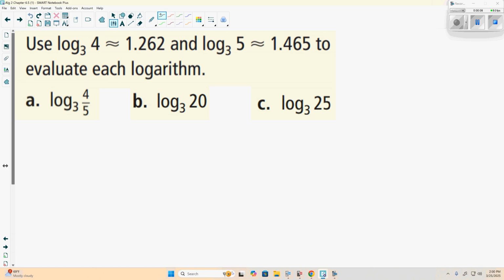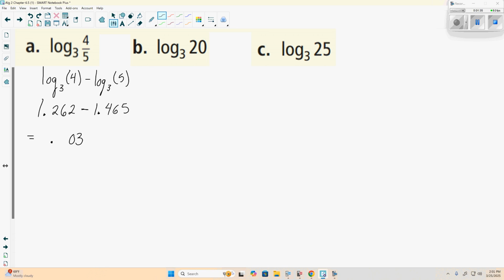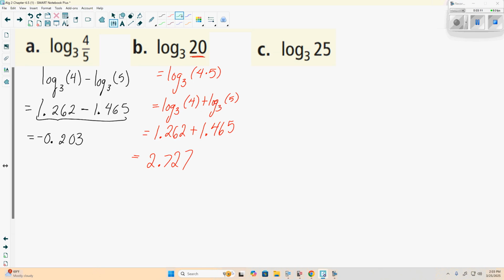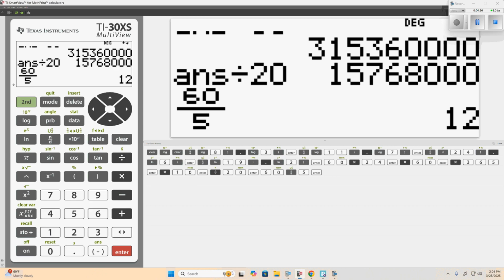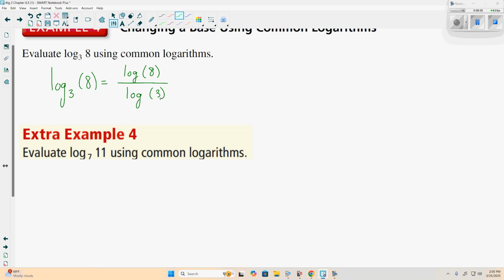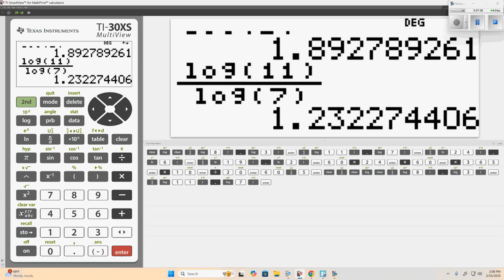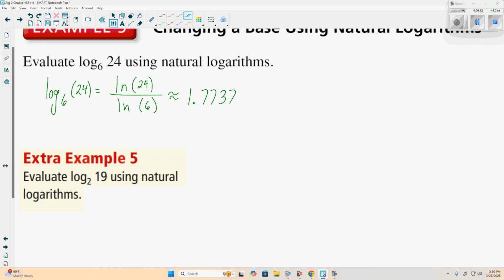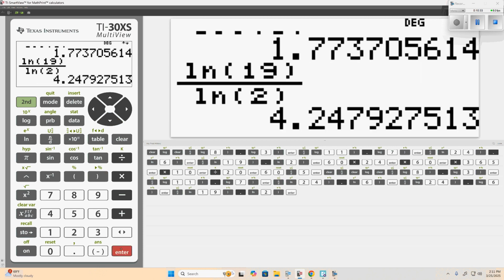Algebra 2 Chapter 6.5 (2)